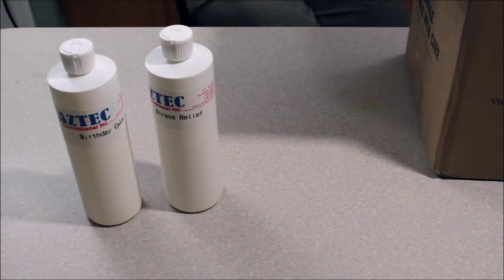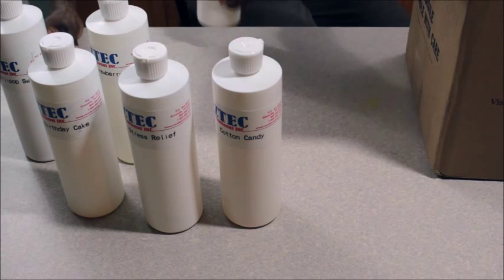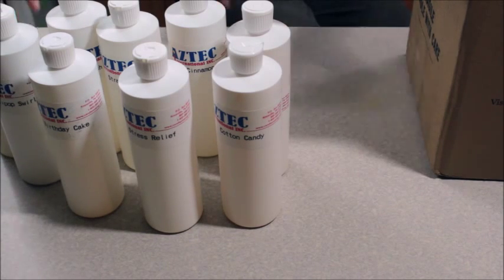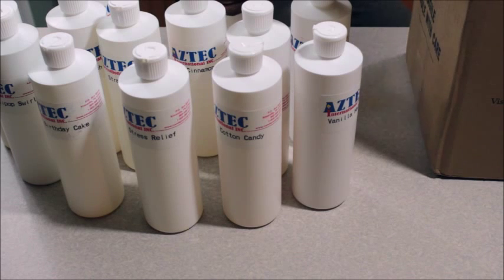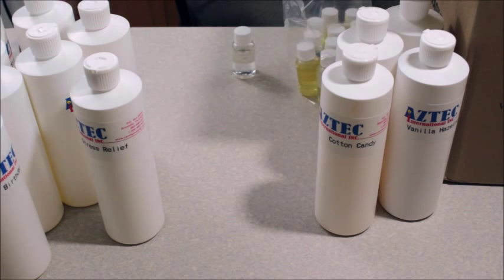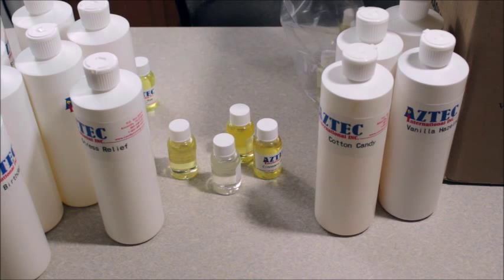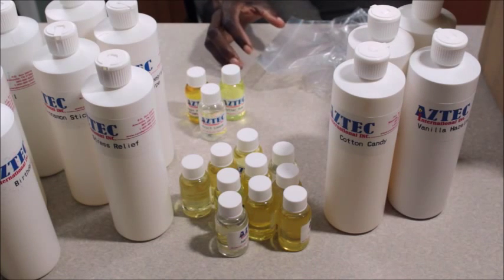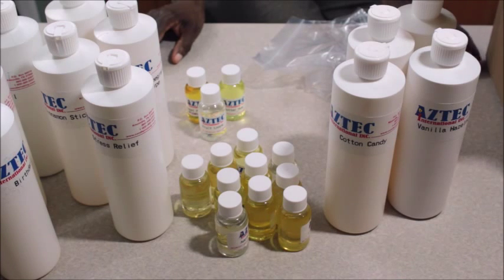Aztec Candle Supply fragrance oil haul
My first haul video, Aztec International Inc.